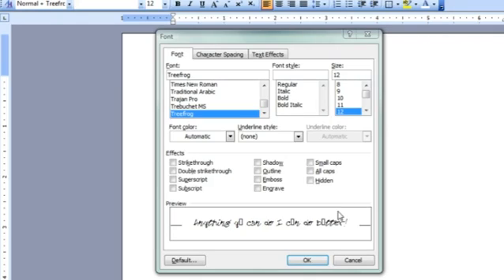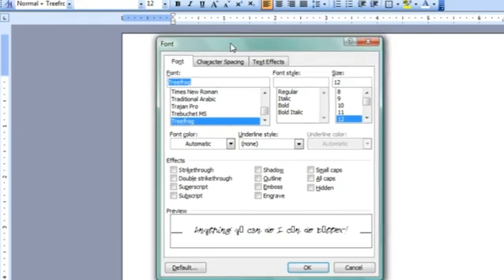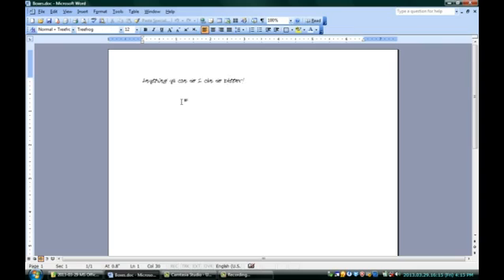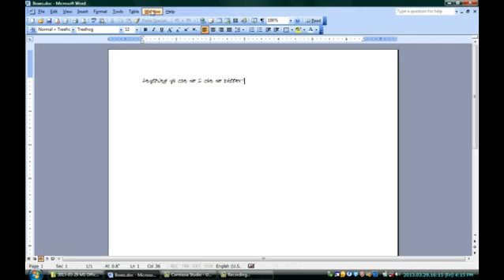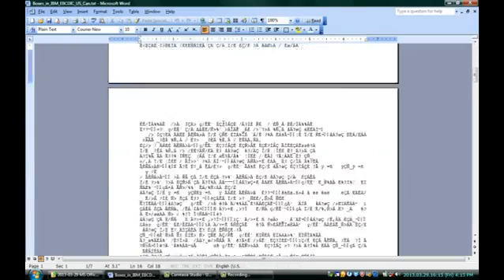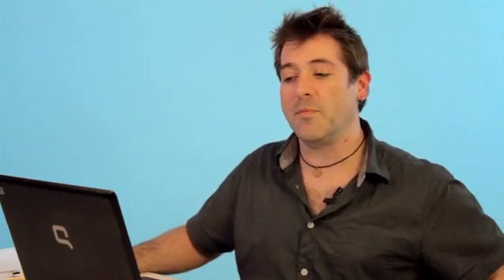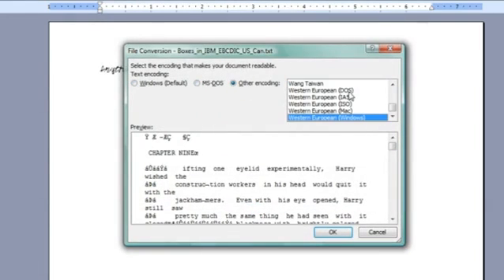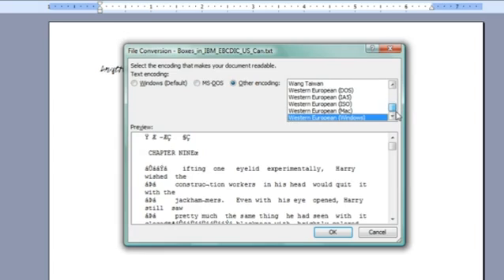How to Delete Box Symbols in Microsoft Word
How to Delete Box Symbols in Microsoft Word. Part of the series: Microsoft Office Software. Deleting box symbols in Microsoft Word is something you can do with a few quick strokes of your keyboard. Delete box symbols in Microsoft Word with help from a professional programmer, designer, and developer in this free video clip.